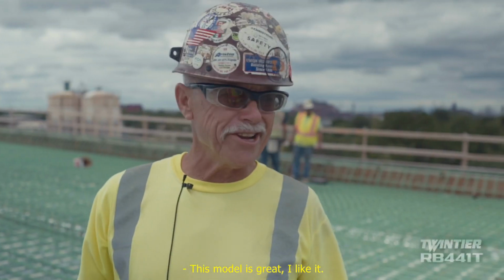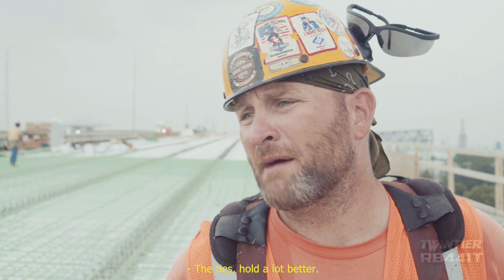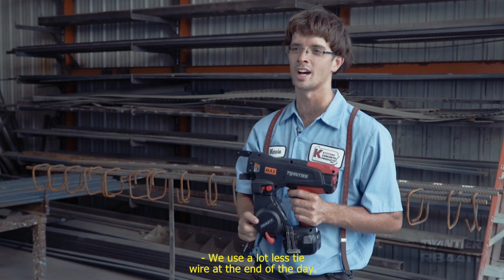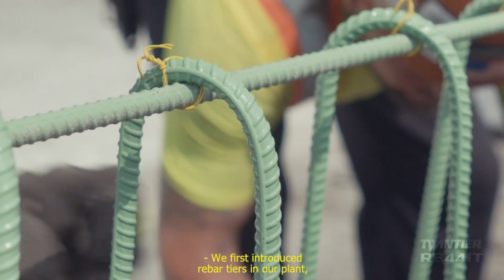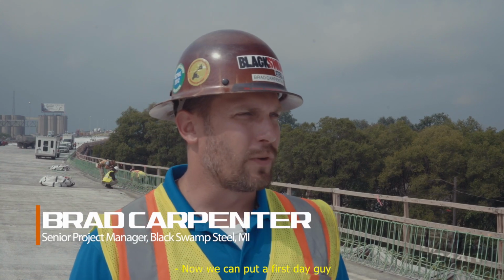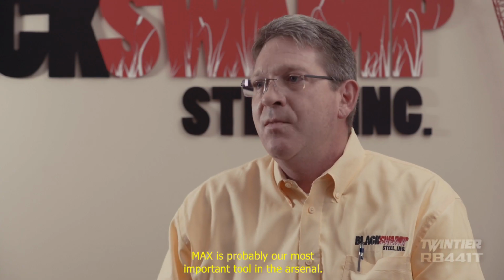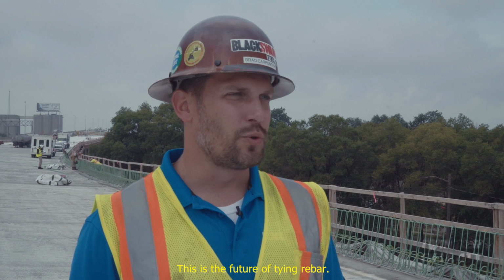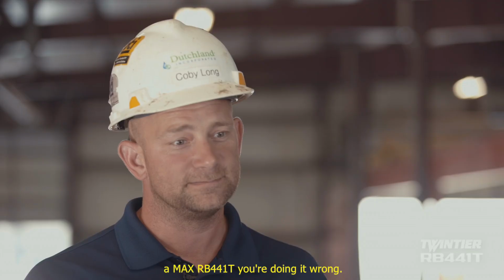MAX USA Corp. - TWINTIER RB441T, Testimonials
Testimonial Video for the TWINTIER RB441T Battery Operated Rebar Tying Tool from MAX

The safety equipped TWINTIER® RB441T is the fastest solution on the market for tying #3 x #3 up to #7 on #7 rebar combinations. TWINTIER® technology allows the RB441T to tie 4,000 ties per charge, while delivering just the right amount of wire for greater productivity and cost savings. Compared to hand tying this tool can reduce the risk of musculoskeletal injuries. MAX is committed to manufacturing reliable tools that have been designed to deliver enhanced performance while ensuring the safety of the user.